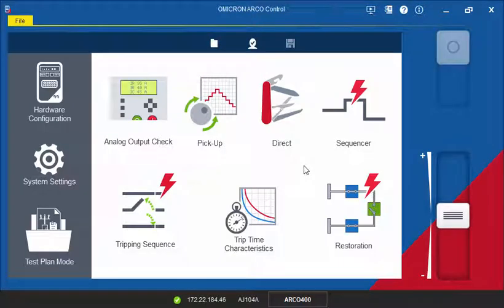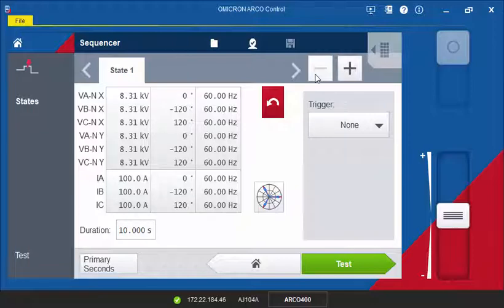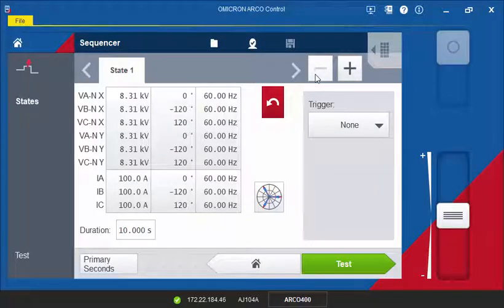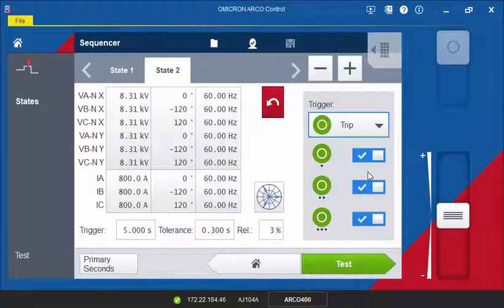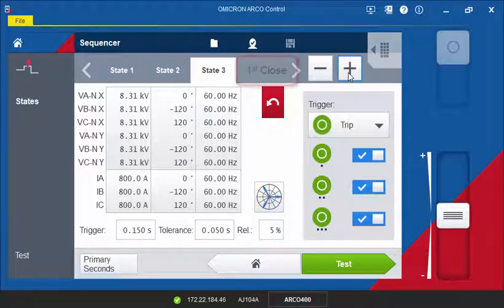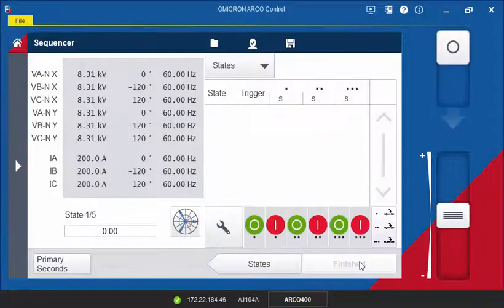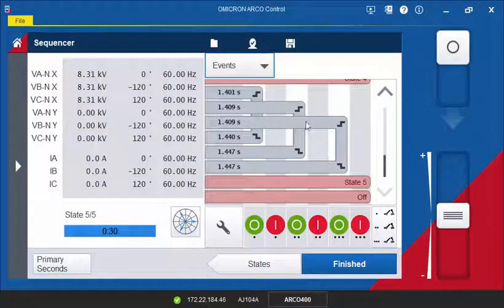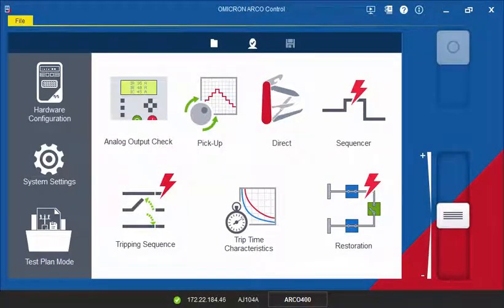ARCO Control Tutorial – Sequencer Tool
Creating a custom sequence with  different states